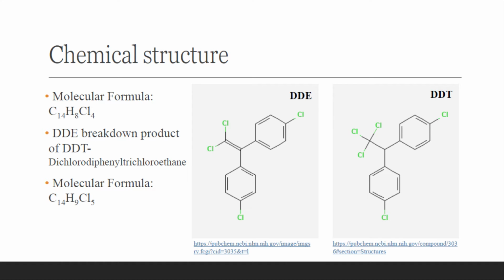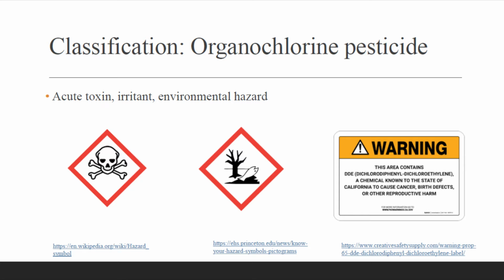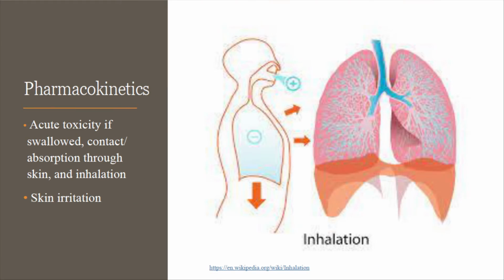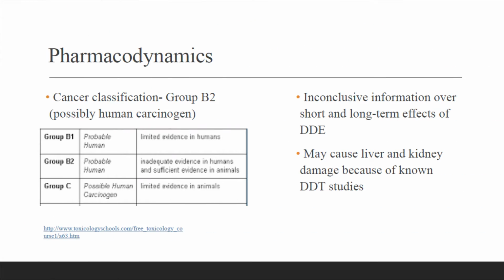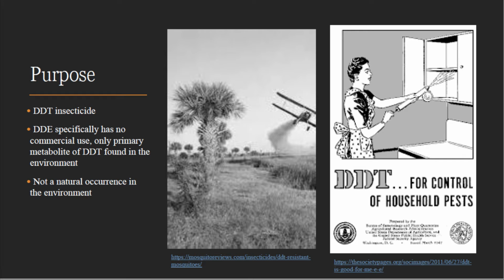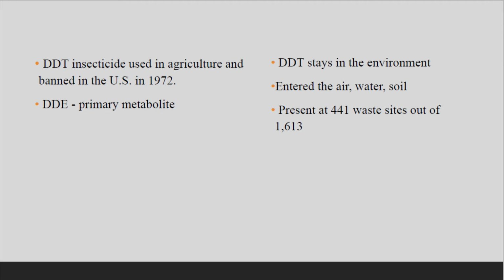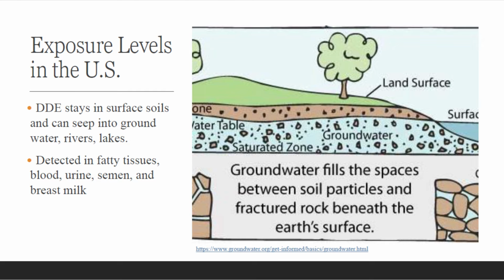Dichlorodiphenyldichloroethylene-DDE Video Essay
Dichlorodiphenyldichloroethylene-DDE is a primary metabolite from Dichlorodiphenyltrichloroethane- DDT.